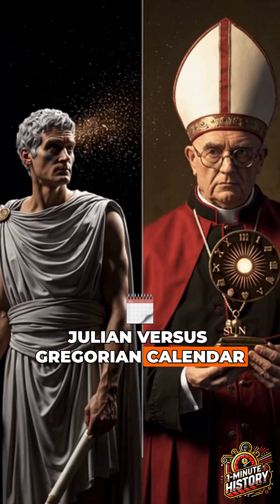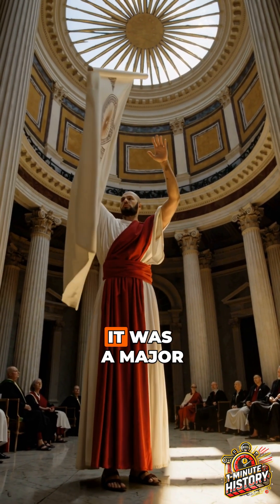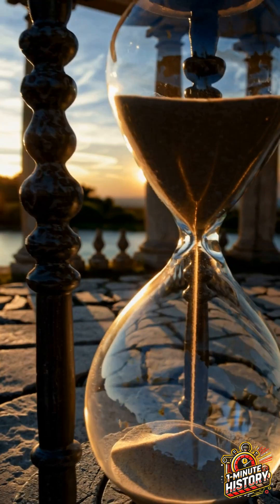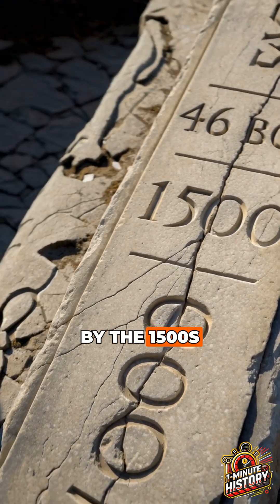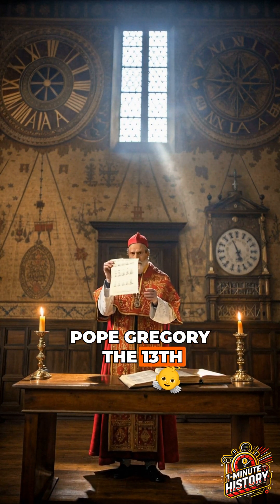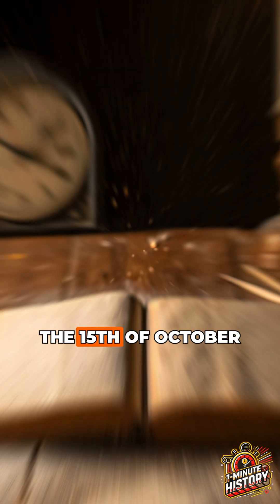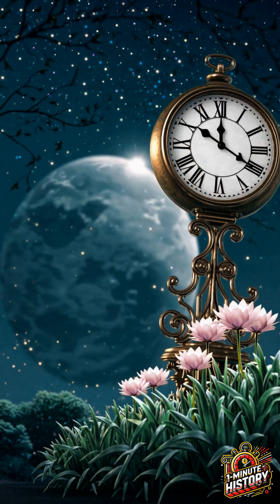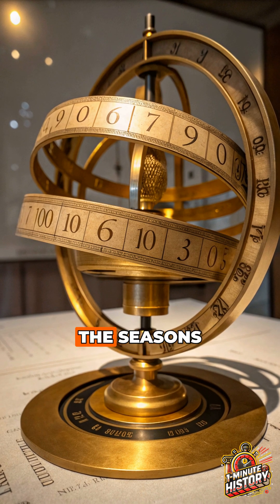Julian vs Gregorian: the battle of time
Did you know that in 1582, ten entire days just… vanished?
Discover how Julius Caesar and Pope Gregory XIII shaped the way we count our days — and why some people still celebrate Christmas in January.
A 60-second dive into the calendar chaos that still affects us today.